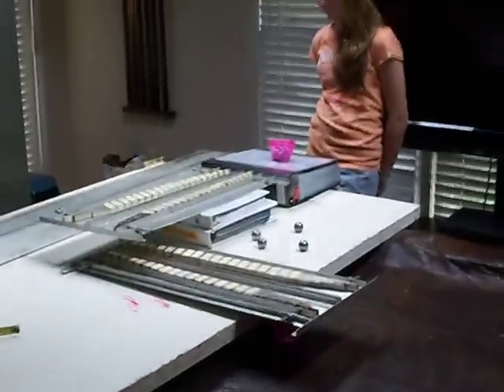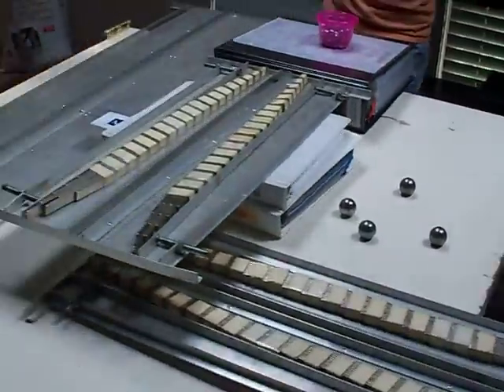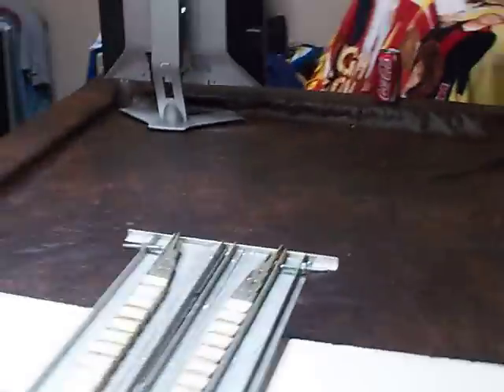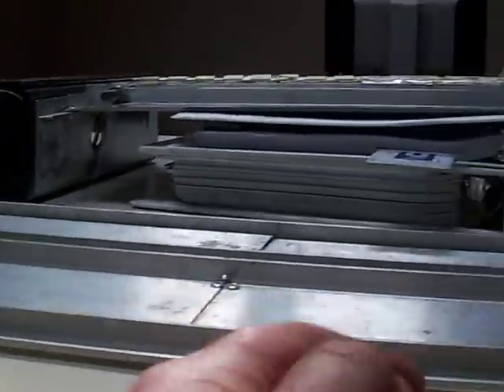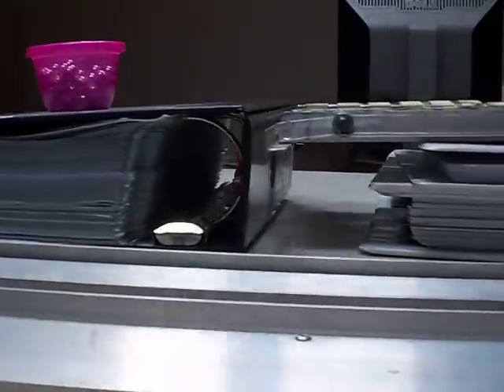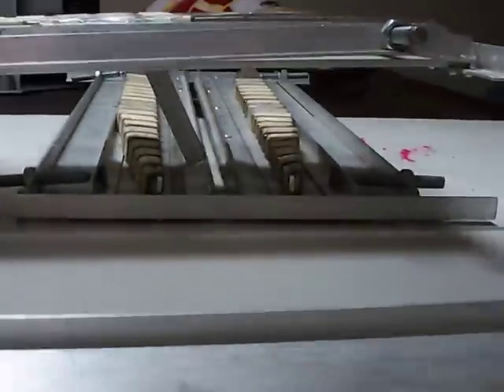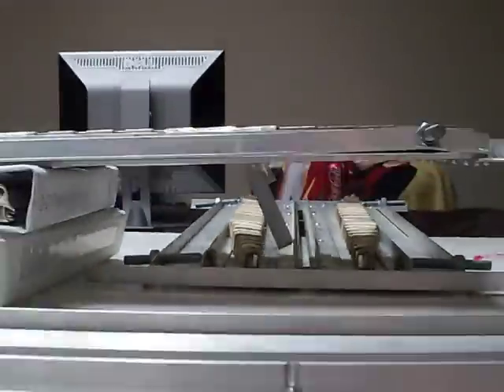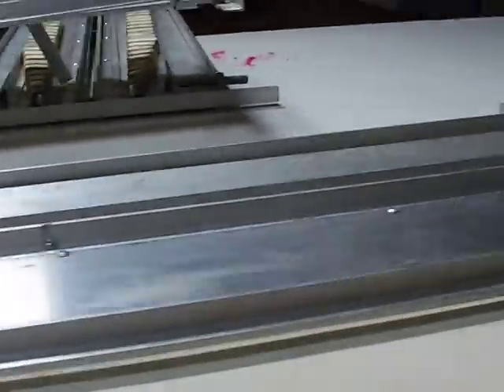Magnet ramp 3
This is not an April Fools' prank, this is not a hoax.  March 31, 2012, Video 2 - Two 24 inch permanent magnet propulsion tracks rising up hill, connected at right angles, easily disconnecting at the end and continuing on in a different direction. This is an example of each corner of three or four permanent magnetic propulsion tracks connected in a triangle or square shape.